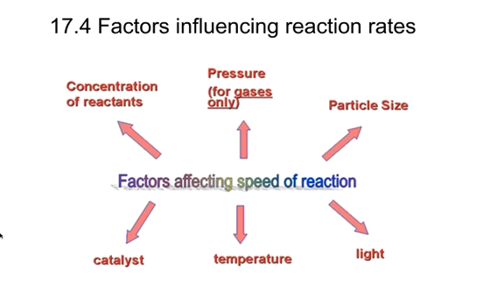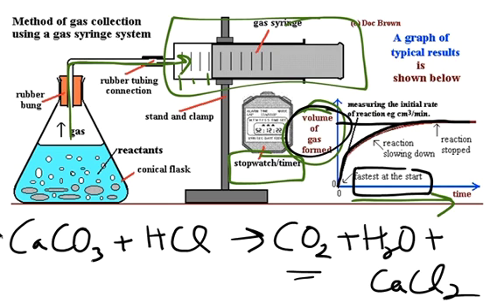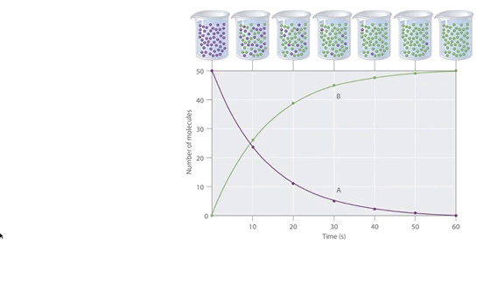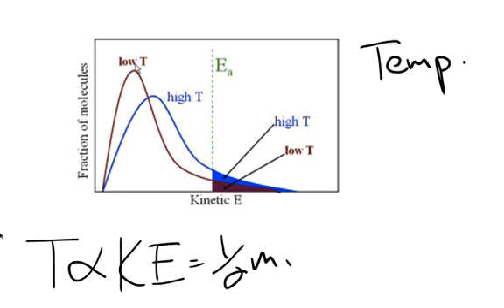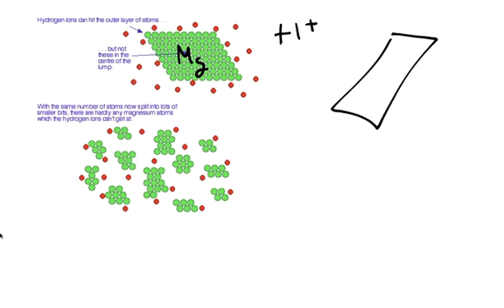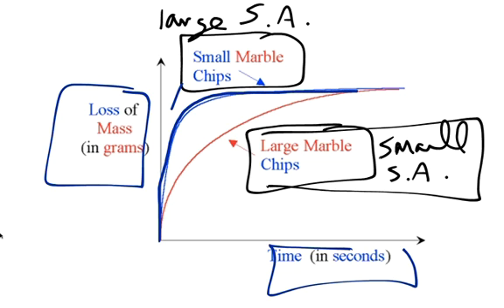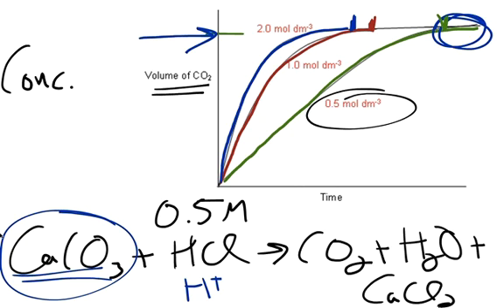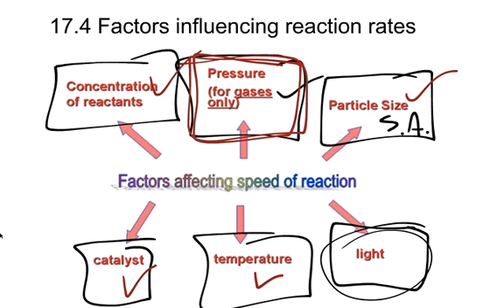17 4 part 1 Factors Effecting Reaction Rate